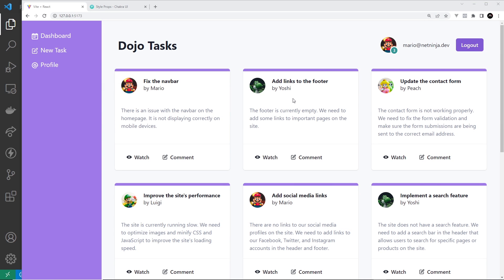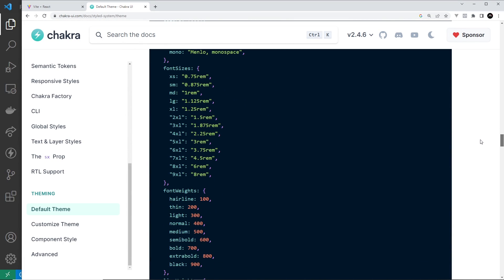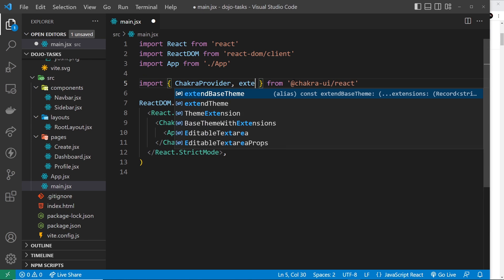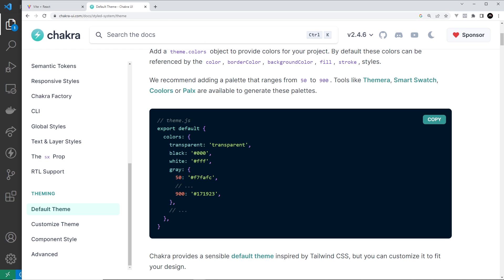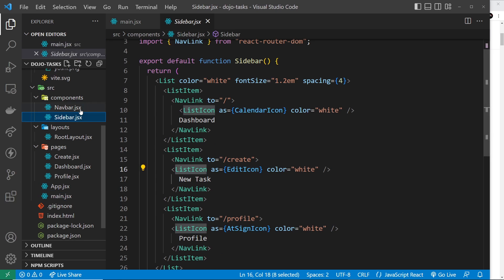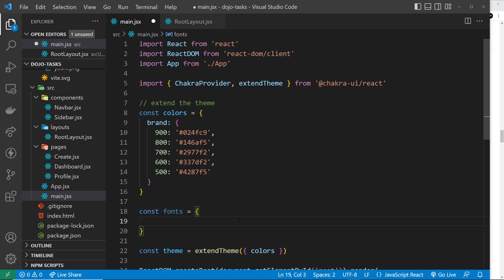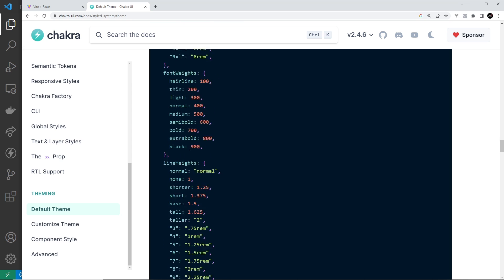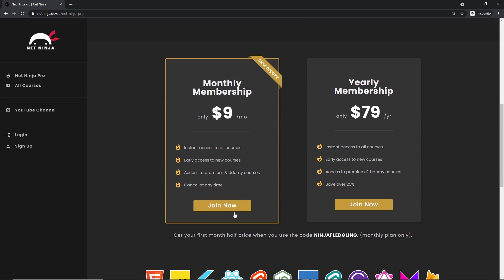Chakra UI Crash Course #12 - Customizing the Theme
Hey all, in this last Chakra UI tutorial we'll look at how we can customize the default theme values (things like fonts, sizes, colours, etc).